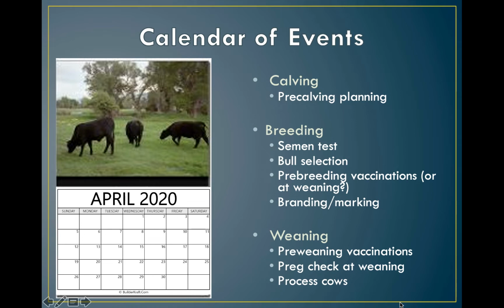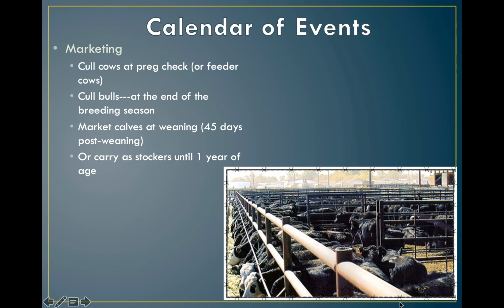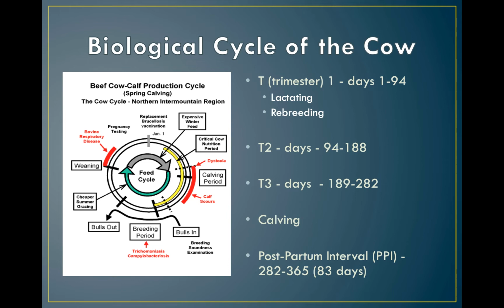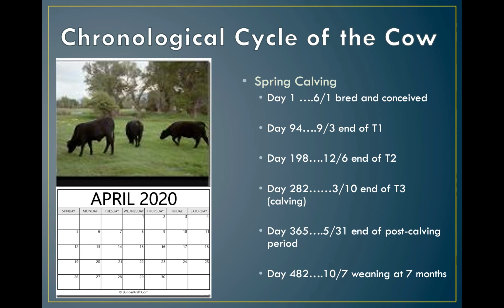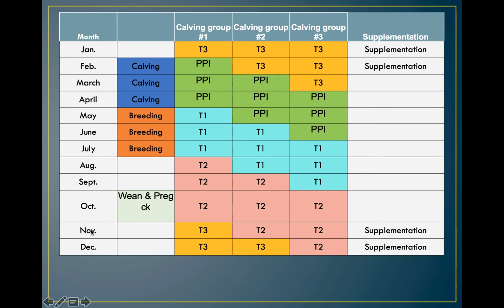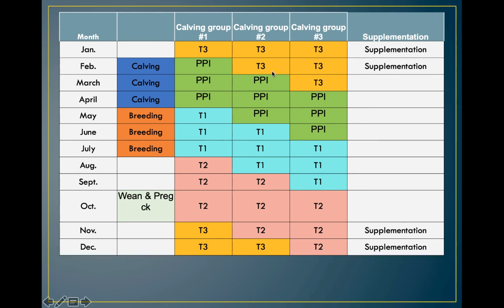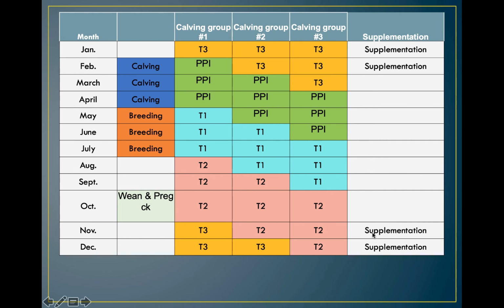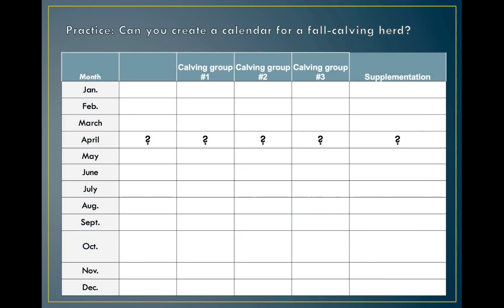ANSC471 - Cow-Calf - Part F - Management Calendars